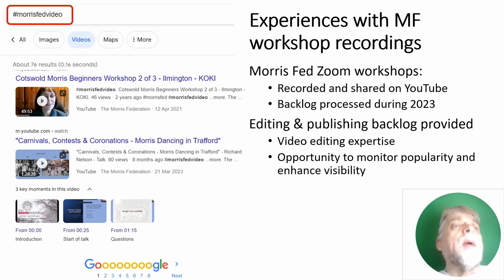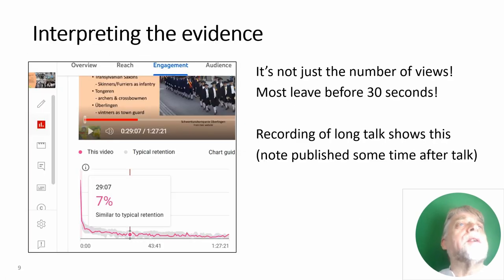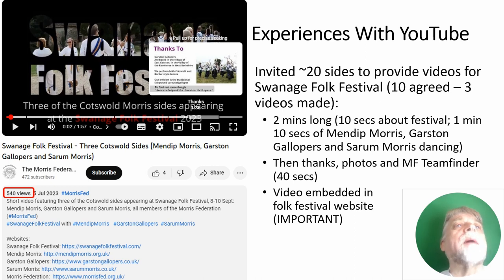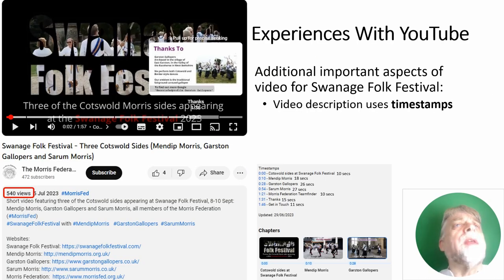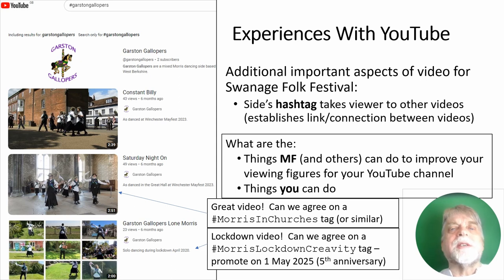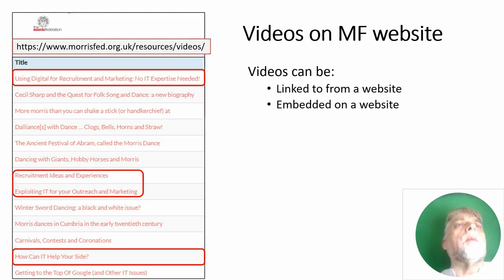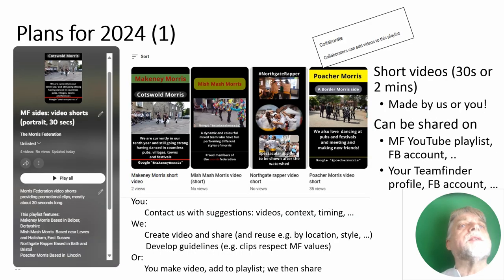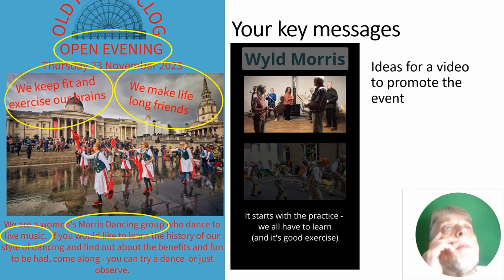Using Digital for Recruitment and Marketing Dec 2023 Part 2 - Exploiting Video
The second part of a workshop on "Using Digital for Recruitment and Marketing: No IT Expertise Needed!" presented by Brian Kelly on 10 December 2023. This is a recording of a rehearsal of the talk.

Summary of talk:
Which is more likely to appeal to a potential new recruit to your side - reading about the history of your side, the type of dances you perform and learning that you're a 'friendly side which welcomes new members' or watching a short video which demonstrates your dancing and the fund you have?

This video opens with 2 short video clips of PoacherMorris illustrating the type of videos which the Morris Federation is offering to make for interested sides (get in touch!)

Making a short video is easy (many of us have smart phones which can be used to take videos and upload to Facebook or YouTube - the challenge is to ensure that the videos are watched after they've been uploaded!

Examples are provided of videos which aren't watched and videos which have large numbers of views - but viewers stop watching after about 10 seconds!

Examples are provided of ways of helped to maximise the numbers of views and length of viewing such as:

o Providing appropriate tiles and descriptions on your videos
o Using appropriate hashtags (your side's hashtag, the event's hashtag, the locations hashtag, etc)

This video concludes with a summary of the MorrisFed's plans for the publication of short videos for sides which have an interest in this.

Timestamps
0:00 Start of video (short clips shown)
0:24 Start of talk
1:07 When videos don't attract viewers!
2:15 Learning from experiences with MF Zoom recordings
3:35 Looking at the evidence - the (apparently) popular videos
4:19 The 'long tail' of regular views
5:27 How do people find the video?
5:55 It's due to the 'isolation instructional' playlist!
6:37 ... and the related "Twerk challenge' video!
7:40 But people stop watching after a few seconds!
8:18 However we can address these issues
10:45 Reviewing the evidence
13:28 Creating playlists of Fed sides with YouTube channels
14:30 Relationships established for this playlist
16:00 Swanage Folk Festival videos
17:56 Get videos embedded on a (folk festival) website
18:49 Timely videos can be popular
19:25 YouTube timestamps are valuable
21:05 How hashtags in YouTube drive traffic to a side's YouTube channel
23:41 The serendipitous Related videos
25:19 WOW! 5.2 million views!!
26:10 Mega popular videos can make our videos very popular
26:59 Personal YouTube account can be more popular than a side's account
27:46 Playlists of individual/groups with focus on morris videos
28:57 Plans for 2024: regular publication of short videos
30:14 Embedding short videos on the Morris Federation website
31:12 Embedding the videos in Teamfinder profiles
31:58 Learning from innovation by student/young sides
33:00 "TikTok is fascinating"
34:38 Reviewing plans for short videos for sides
37:06 plans for event-related short videos
37:38 Could we have live videos feeds on 1 May 2025?!
38:46 Do you want a short video made for your side?
40:22 How do we continue the discussion?